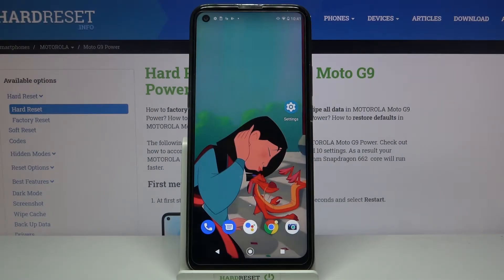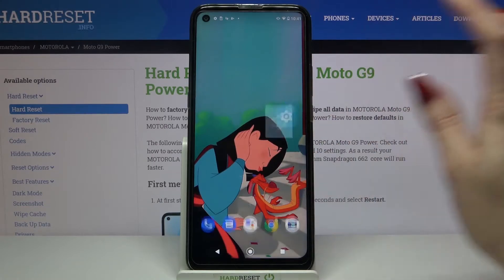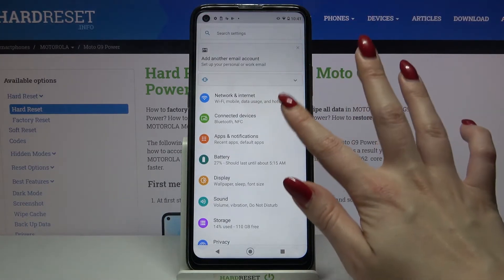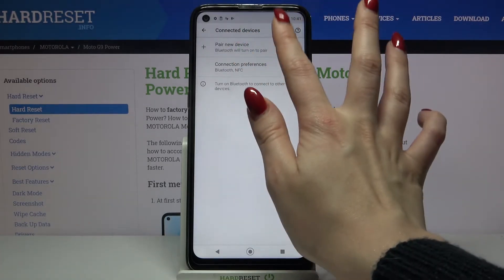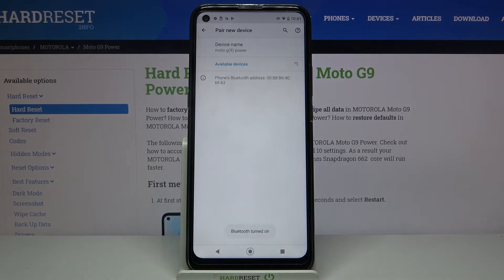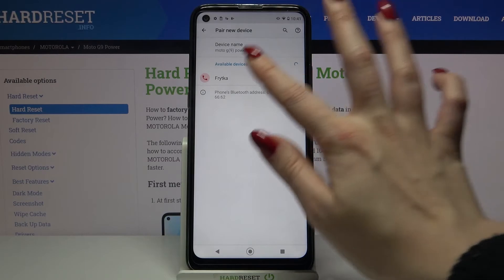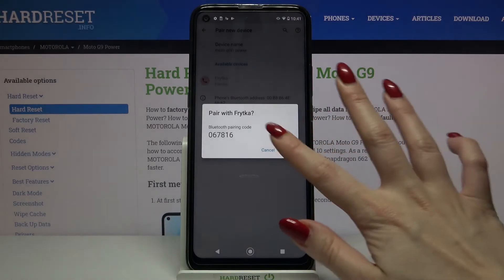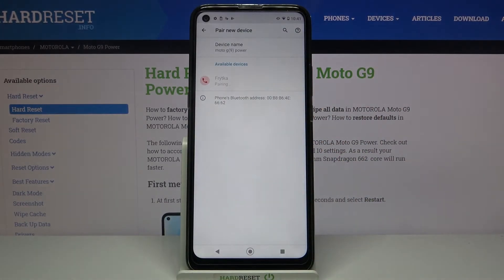MOTOROLA Moto G9 Power – Bluetooth Connection & Data Sharing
Learn more info about MOTOROLA Moto G9 Power:
Do you want to share data from your phone to other devices quickly and without losing the quality? Then this Bluetooth Connection option will definitely come in handy!  Watch our video and find out how to enable and use Bluetooth on your gadgest. Thank you all for staying with us!

How to link devices with MOTOROLA Moto G9 Power via Bluetooth? How to pair Bluetooth device with MOTOROLA Moto G9 Power? How to set up a Bluetooth device in MOTOROLA Moto G9 Power? How to use Bluetooth Connection on MOTOROLA Moto G9 Power? How to pair Bluetooth devices with Android? How to Share Data with another device using Bluetooth on MOTOROLA Moto G9 Power?